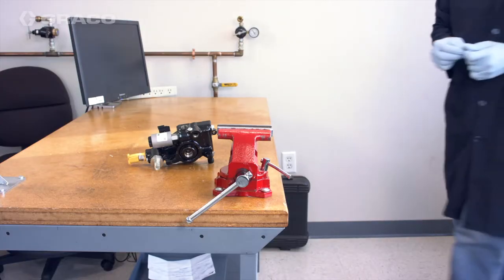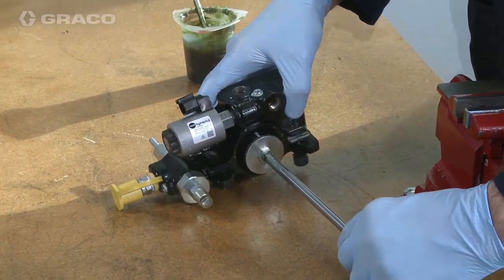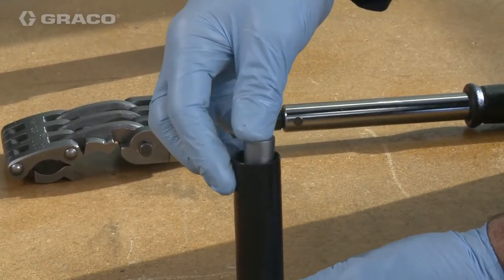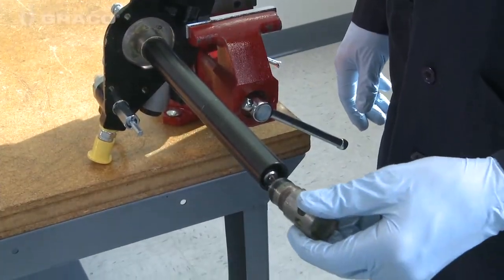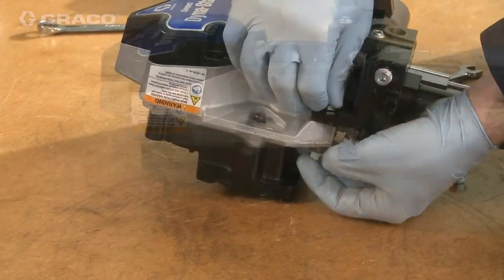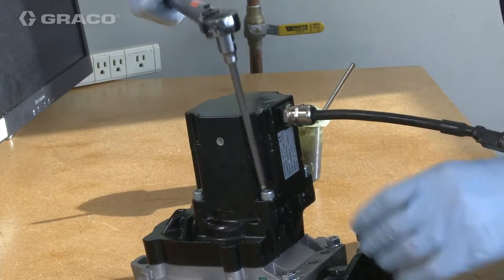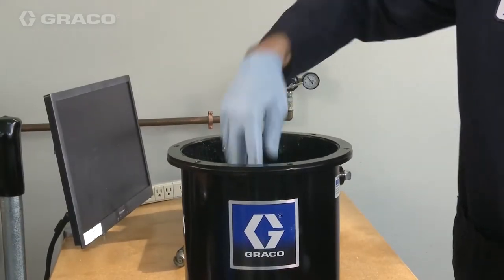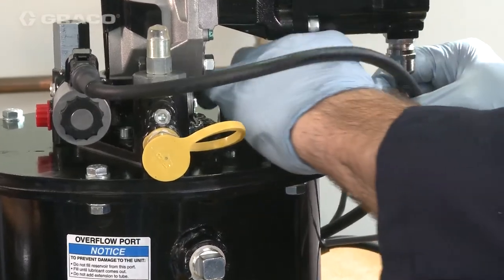Compact Dyna-Star (CDS) - Assembly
Learn how to properly assemble Graco's Compact Dyna-Star pumps. The Graco Compact Dyna-Star (CDS) automatic lubrication solution is designed specifically for heavy-duty earth-moving machines (dozers, graders, wheel loaders, haul trucks, excavators, etc.) in extreme work environments. It offers high capacity, flow and control for non-stop productivity – with a smaller footprint and price tag to fit everyday needs, without fail.